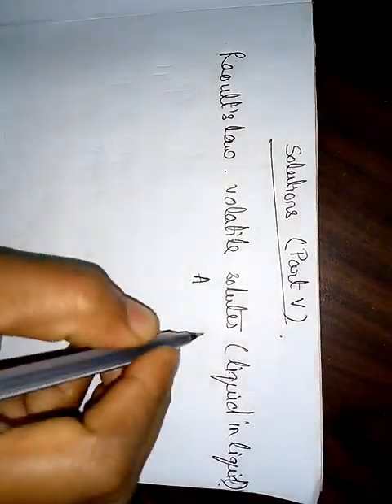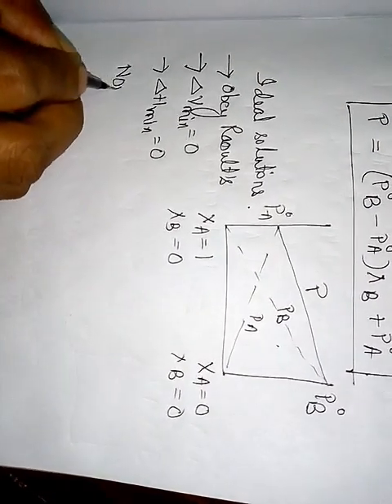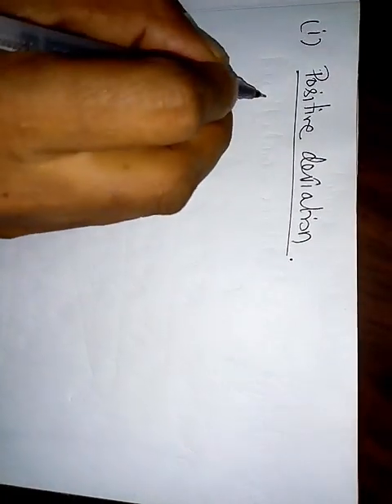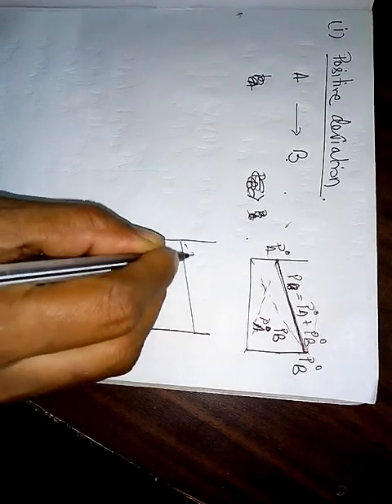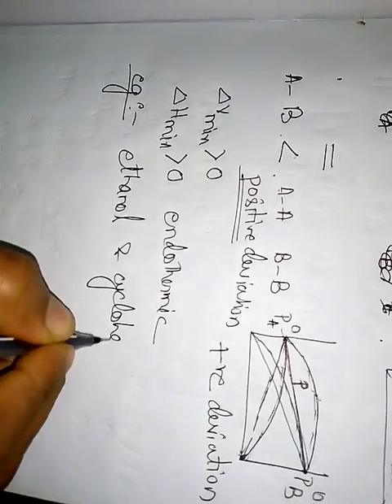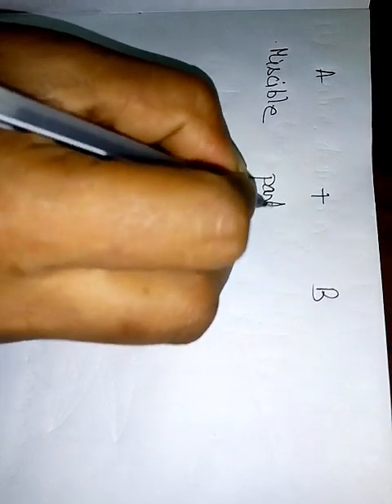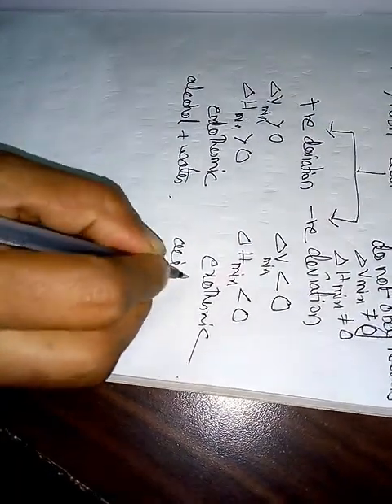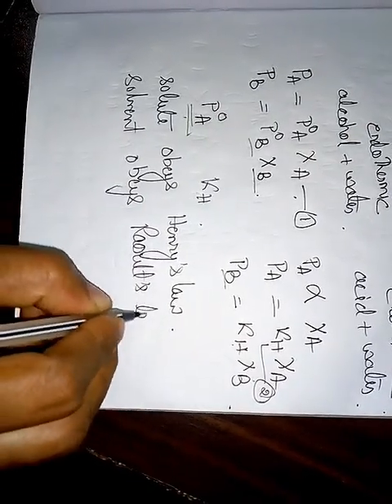XIITH, Physical Chemistry, Solutions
Non-ideal solutions,Part-V